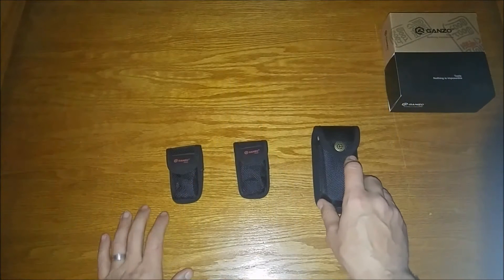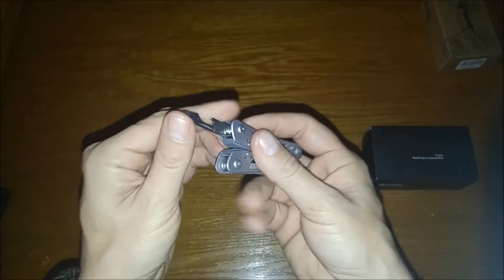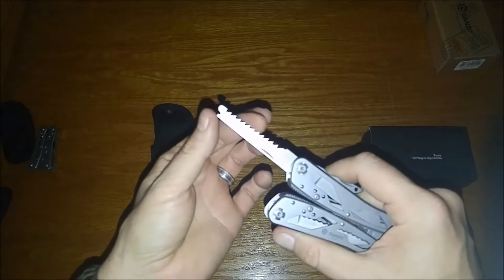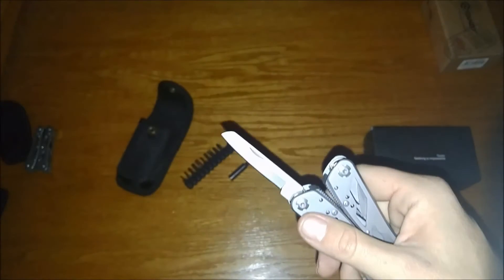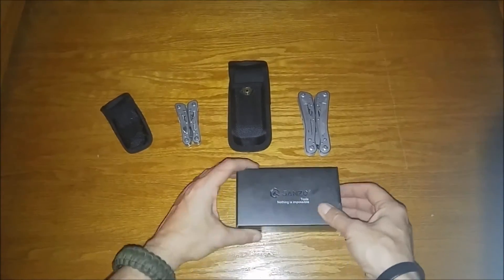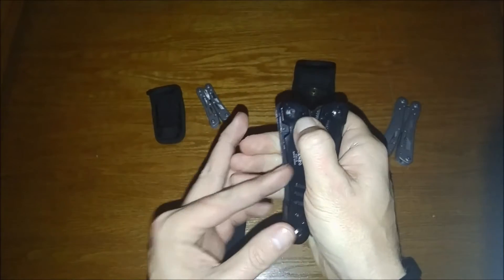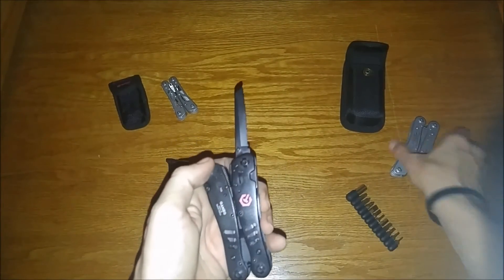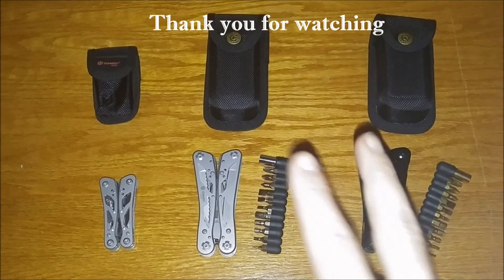Ganzo Multi-Tools First Look and Comparison G101-S / G104-S, G202, G301-B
Check out this first look and comparison video of some Ganzo Multi-tools.  I take a look at the G101-S / G104-S, G202, and the G301-B Special Edition and show the size and functionality differences.

I am impressed with the larger multi-tools from Ganzo, especially the G301-B, so watch and see what makes that one so nice.  All the blades were sharp except for the straight blade on the small multi-tool, but I know I can sharpen it easily.

Below are the some specs on each tool.

G104-S:
Color:  Silver
Blade Length: 3.5cm / 1.38 inches
Blade Width : 0.8cm / 0.31 inches
Unfold Length: 15.0cm / 5.91 inches
Fold Length: 7.2 cm / 2.83 inches

Tools:
Spring-loaded combination pliers
Wire cutters
Straight blade
Serrated blade
Bottle opener
Small screwdriver (flat)
Medium screwdriver (flat)
Large screwdriver (flat
Small screwdriver (philips)
Saw
Nail File
Awl
Nice Sheath with belt loop

G202:
Folded size is 10.5 x 1.8 cm.
Tools are made of 440C steel

Multi-Tool G202 consists of 25 tools:

Spring-loaded combination pliers
Wire cutters
Straight blade
Serrated blade
Bottle/Can opener
Screw-driver (flat)
Scissors
Saw
Fish Hook remover
Device to use tool set
Awl
Wire strippers
12 piece tool set

G301-B:
Body and all tools of Multi-Tool are made of heat-treated high-carbon steel with chromized coating. This steel provides reliable and long-term use of tools and minimizes the risk of corrosion.

All G301B tools are very easy to open with just one hand. Each tool can be securely locked making tools more convenient to use.

Folded Length: 10.5 x 1.8 cm.

Multi-Tool G301B consists of 25 tools:

Spring-loaded combination pliers
Wire cutters
Straight blade
Serrated blade
Bottle/Can opener
Screw-driver (flat)
Scissors
Saw
Awl
Wire strippers
Suspension ring
12 piece tool set